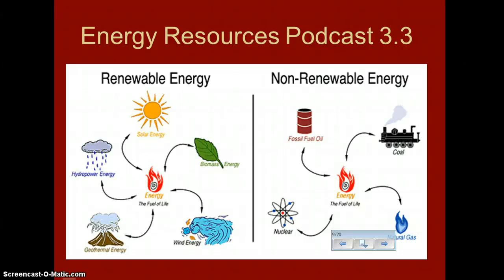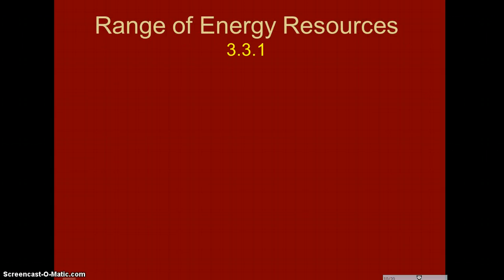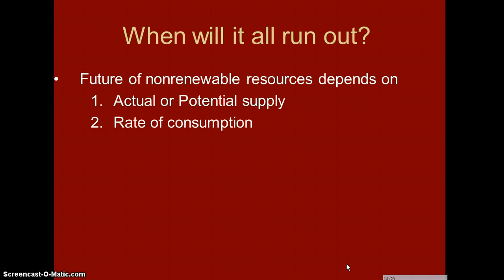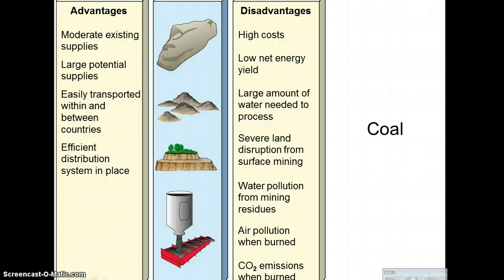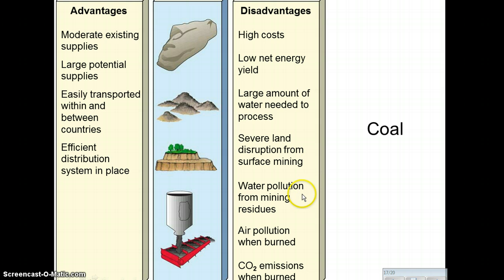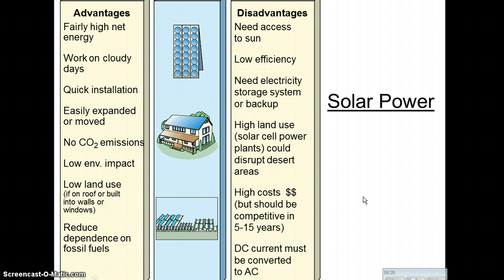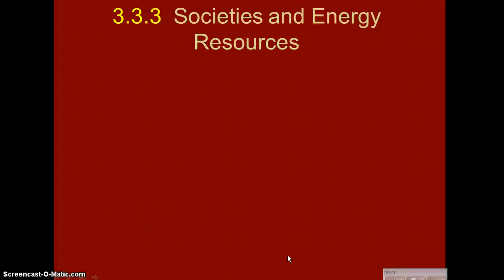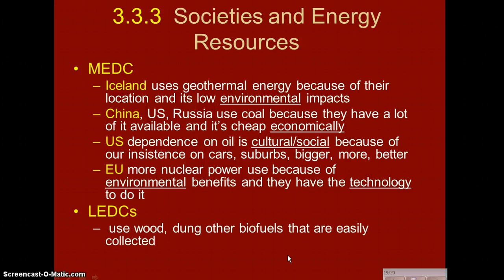3.3 Energy Resources